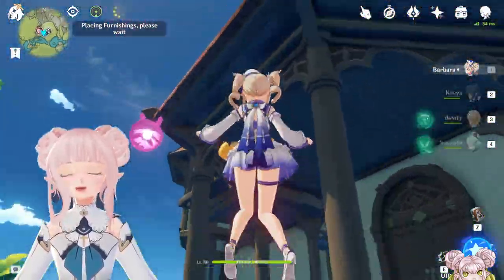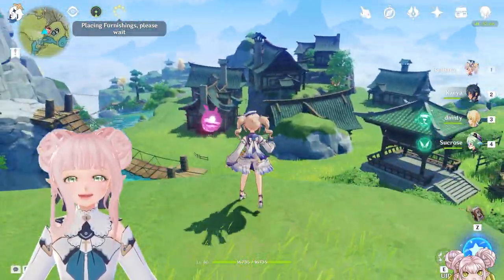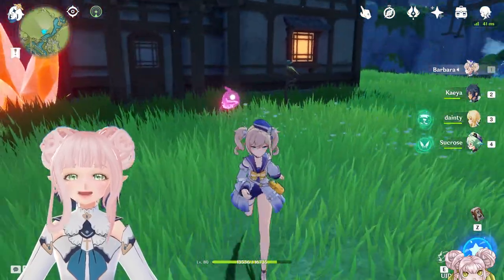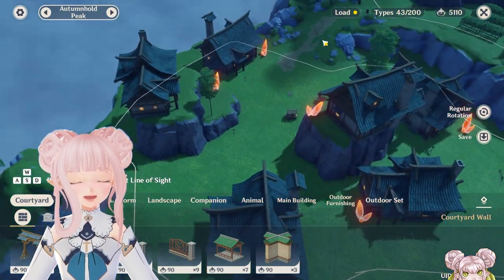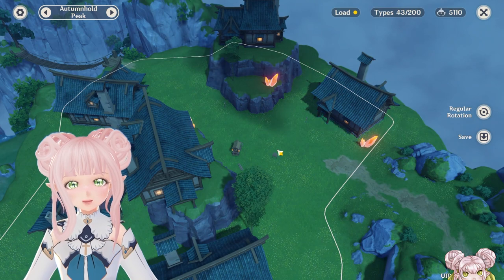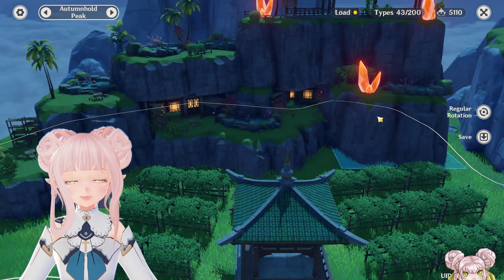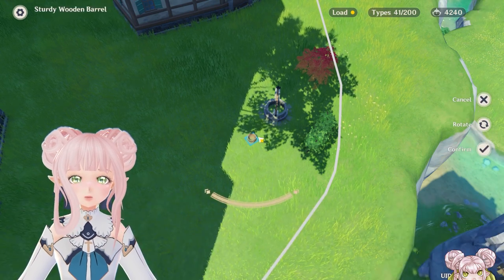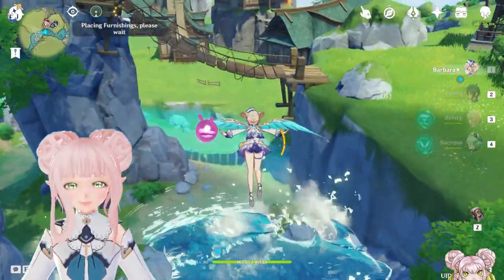[genshin impact] my serenitea pot + hotprings in emerald peak! | daintydumpling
hewwo! today im rambling about the area i decorated for the appreciation of serenitea event/competition:)

my photo submission: i havent made one yet oups

dainty♡